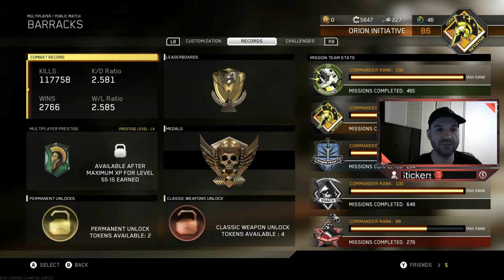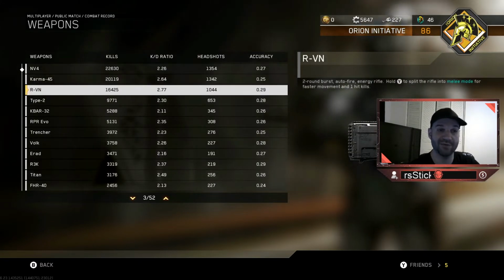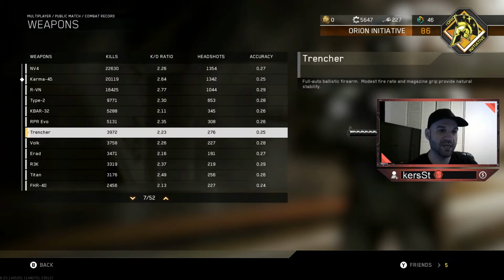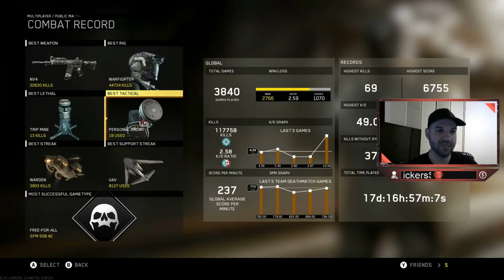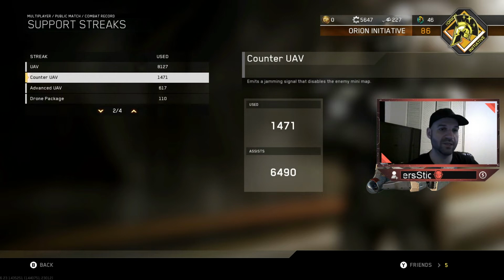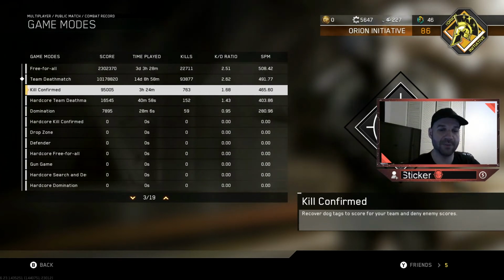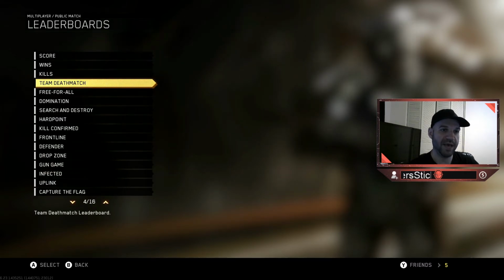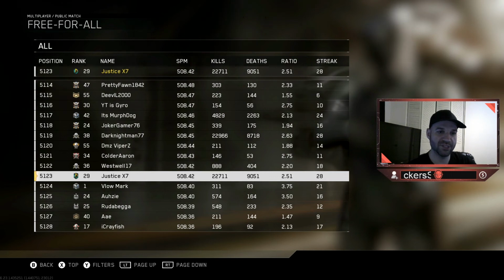Infinite Warfare Stats & Leaderboards (Live Comm Style)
Think of this as a practice live comm video. I stream almost every day for hours but one person suggested that I should do live comms here so let me know if that's what you want. This is the game I have been playing and streaming mostly so I figured since I'm half way to Max Prestige in this game, I might as well do one of these for shits and giggles. Enjoy.